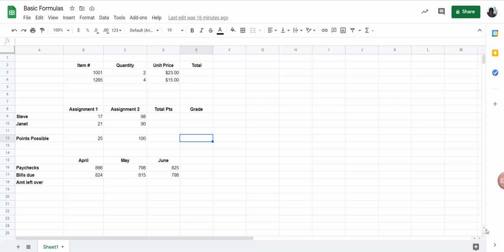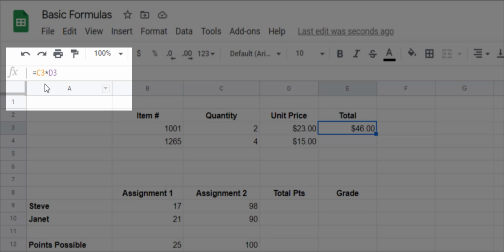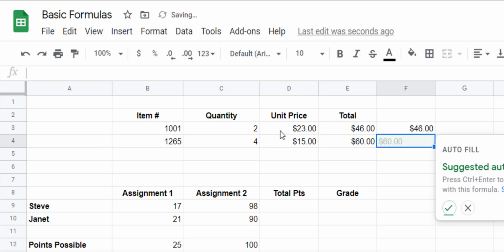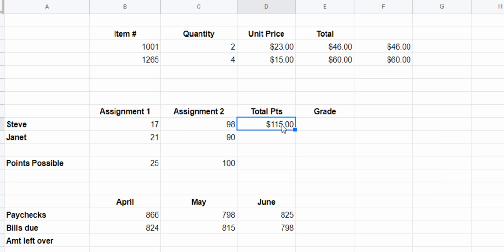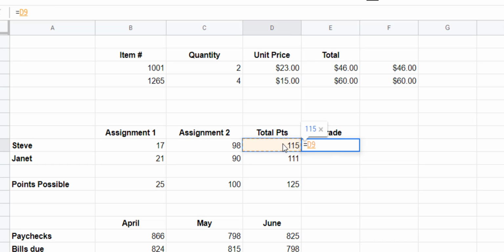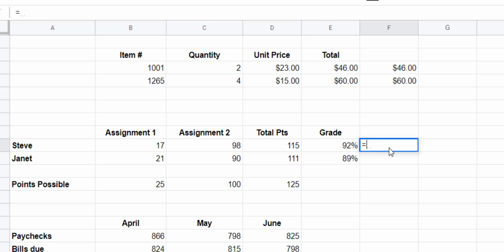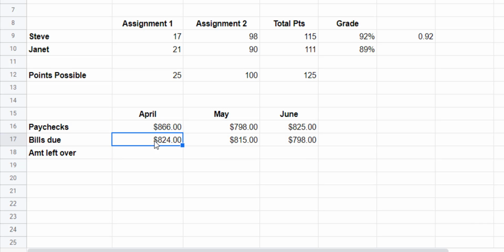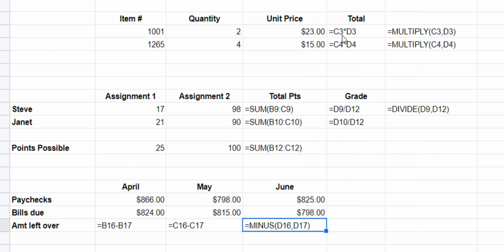Sheets Basic Formulas